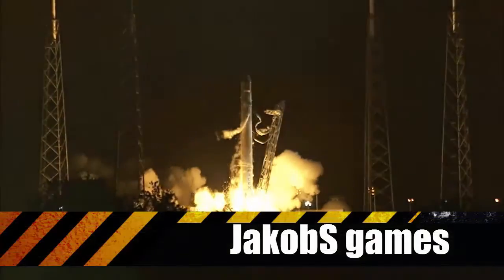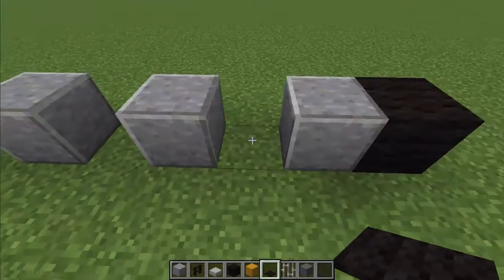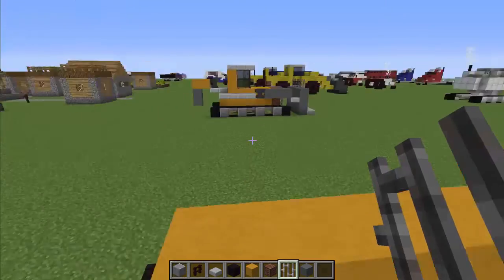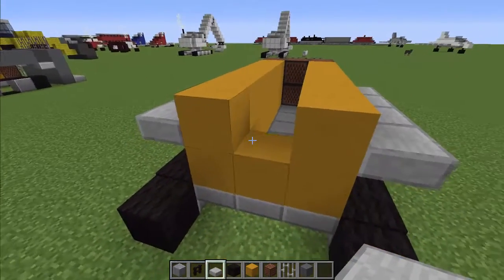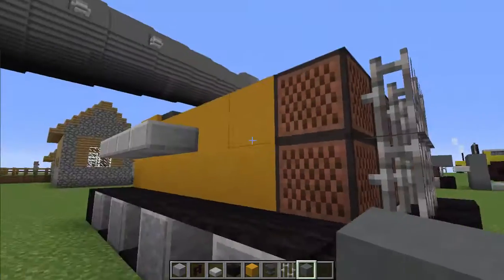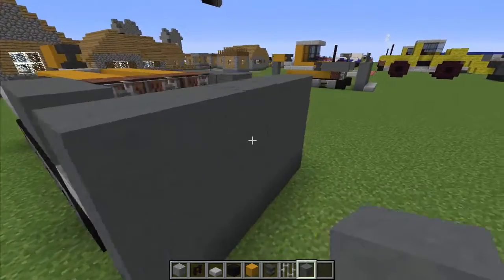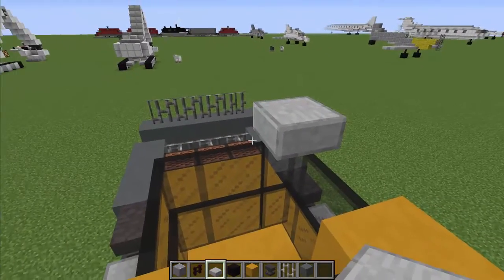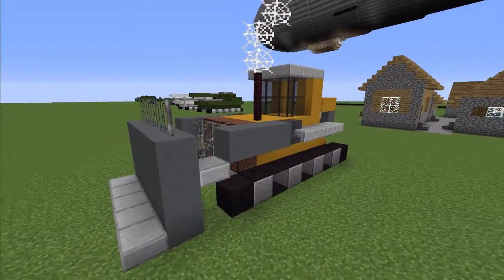How to build a Bulldozer in Minecraft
A good bulldozer is a necessity on all building sites including the minecraft ones.